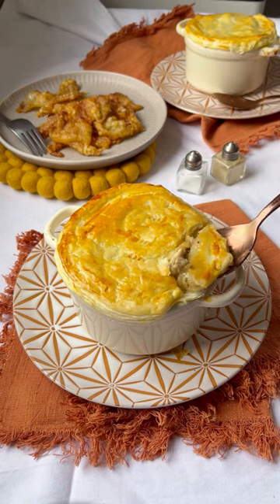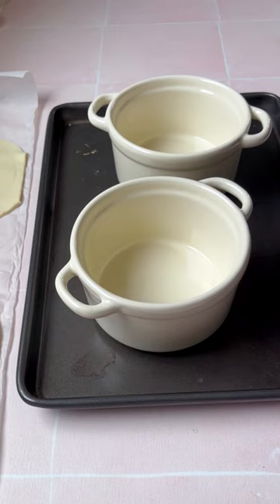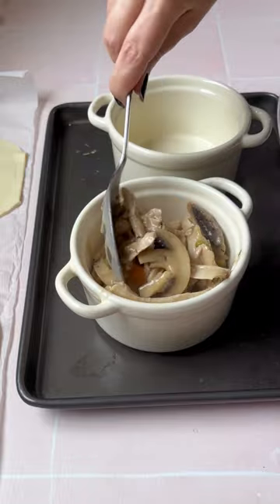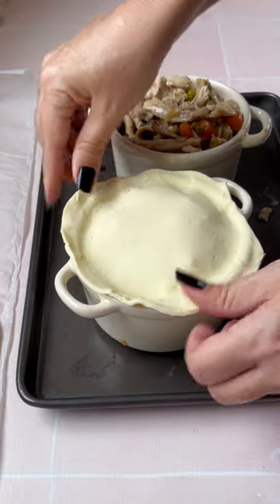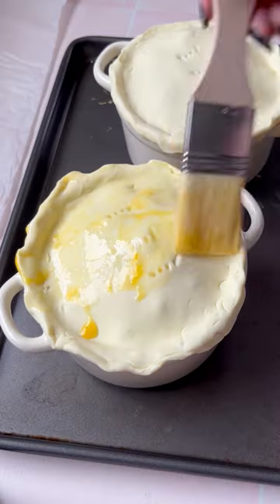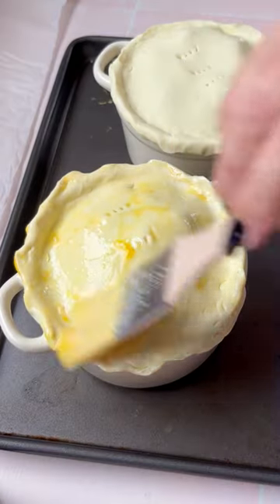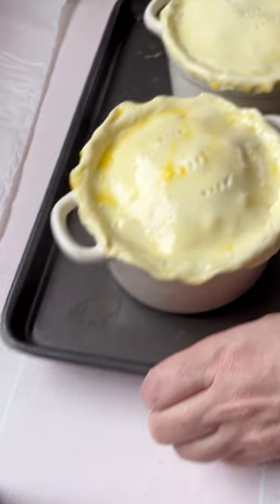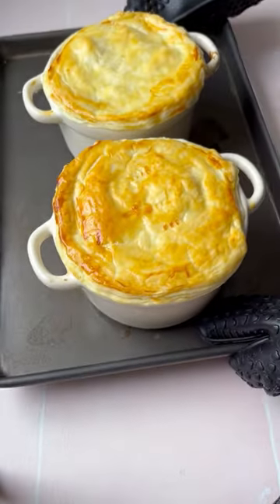Chicken Pot Pie Recipe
Turn your kitchen into a cozy retreat with this Chicken Pot Pie recipe.

Chicken Pot Pie with Puff Pastry

Ingredients:
- 500ml vegetable stock
- 250ml milk
- 1 cup peas and carrots (mixed, can be frozen or fresh)
- 1 roll puff pastry
- 1 egg (for egg wash)
- 500g cooked chicken (shredded or diced)
- 1/2 onion (diced)
- 2 cloves garlic (minced)
- 300g mushrooms (sliced)
- 1 sprig rosemary (finely chopped)
- 2 tablespoons flour
- 1/2 teaspoon nutmeg
- 1/2 teaspoon ground cloves

Instructions:
1. Preheat your oven to 200°C (392°F).
2. In a large pan, sauté onions and garlic until translucent. Add the mushrooms and rosemary, cooking until mushrooms are softened.
3. Sprinkle the flour over the cooked vegetables, stirring until they are well-coated. Gradually add the vegetable stock and milk, stirring continuously until the mixture thickens.
4. Add the cooked chicken, peas, and carrots to the pan. Season with nutmeg and ground cloves, salt, and pepper to taste. Let the filling simmer for about 5 minutes.
5. Roll out the puff pastry to fit the top of your pie dish. Transfer the chicken mixture into the dish.
6. Place the puff pastry over the top, trim any excess, and crimp the edges to seal. Make a few slits on the top to allow steam to escape. Beat the egg and brush over the top of the pastry.
7. Bake for about 25 minutes, or until the pastry is puffed and golden brown.
8. Let it cool slightly before serving to allow the filling to set.

Perfectly seasoned with a hint of nutmeg and cloves, packed with tender chicken and veggies, all tucked under a golden puff pastry blanket. Follow along as I show you how to create this comfort food classic that's sure to win over hearts and appetites. Dive into the full recipe below!

Enjoy a slice of home with every bite!